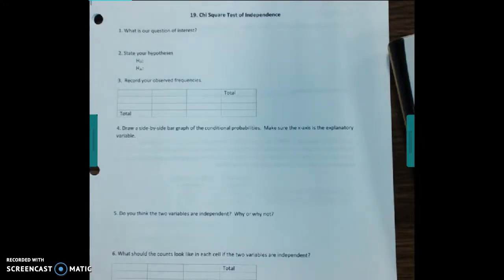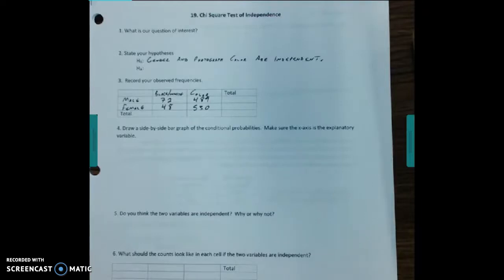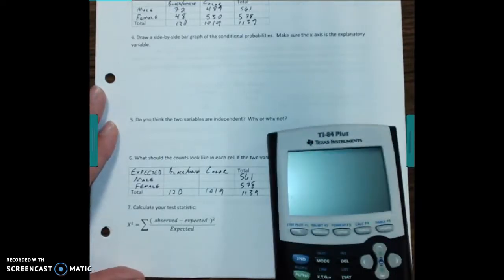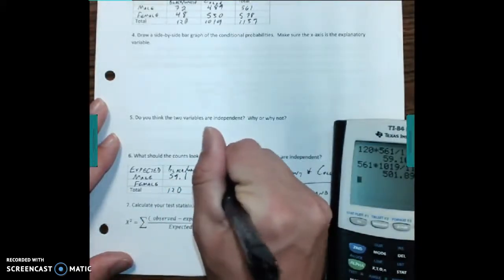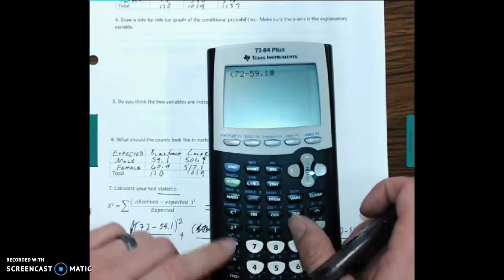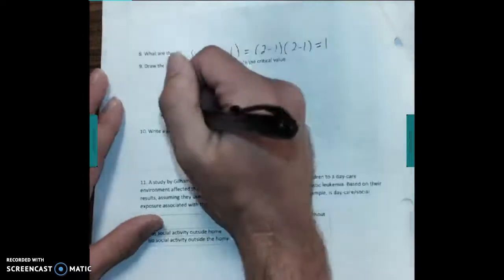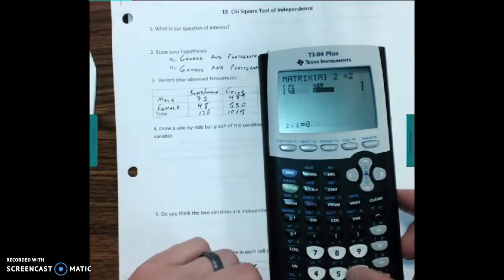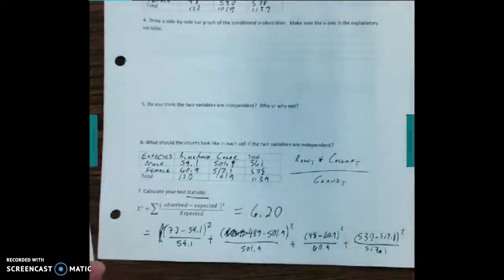OnRamps Statistics Calculator Strategies: Chi-Square (TOI)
This video walks through the process of the Chi-Square Test of Independence by hand and by calculator.